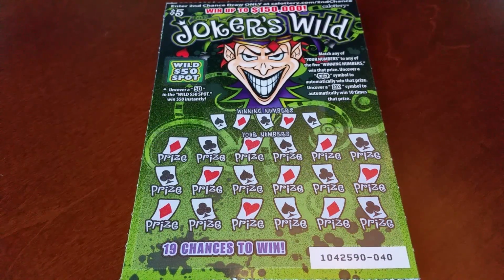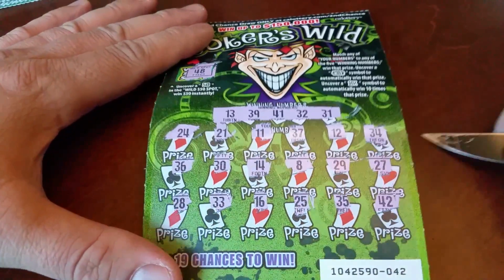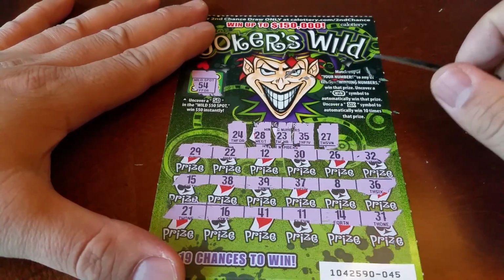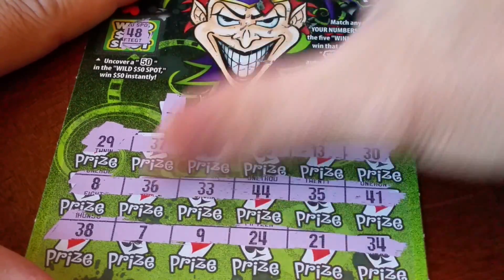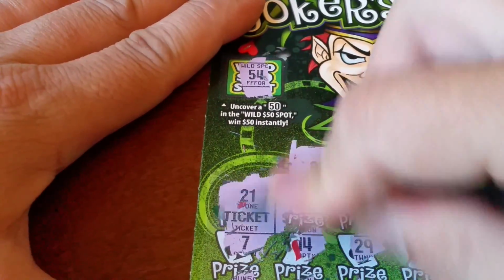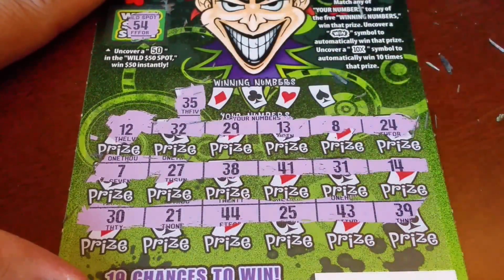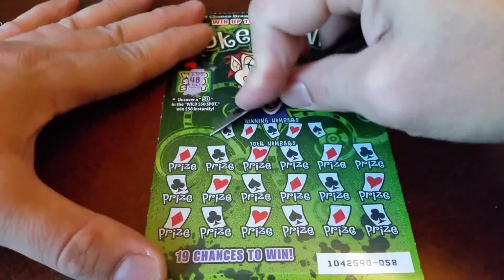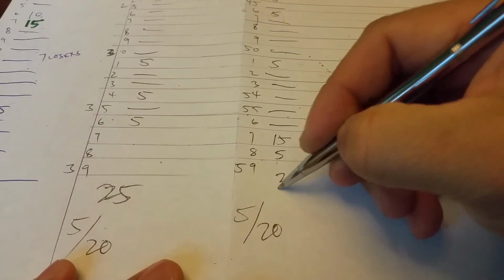$5 Joker's Wild Group Play $400 Book - Part 3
Big thanks to those who participated! I am amazed at the generosity and compassion shown by the YouTube scratcher community!!  Most of all, thank you for the extension of prayers!!

My 6 month old nephew, Baby Ray was diagnosed with lymphocytic leukemia. He is currently in 35 day induction (chemo treatment) we are praying his body starts producing white blood cells to help fight germs and infections (his biggest threat right now). God give him strength.

Play and reload until we hit one cashable at the lottery office ($1,000 or more). Real excited to see what the Full Book has in store!

Official Roster for Scratchers and 2nd Chance
1 ASG831
2 Eleanor Blass
3 Eleanor Blass
4 Jp Usfinc
5 silvrwillo
6 John W blkbelt87
7 John W blkbelt87
8 Valerie H
9 Texas Jackpot
10 blenway
11 sportytee
12 Belinda Lopez
13 desconectado999
14 Alice DAB
15 Christian camaal
16 Tony Valdez
17 dimitrie93
18 dimitrie93
19 Kara Bruch
20 Ten35Envy
21 The Bassline Cartel
22 supermawill
23 supermawill
24 supermawill
25 bill exzabe
26 John Steward
27 John Steward
28 John Steward
29 Kasey Swaggerty
30 Susan Hunn
31 Susan Hunn
32 Southern Nights Entertainment
33 djking78
34 Fernando Gonzalez
35 Robbie MetalZombie
36 Robbie MetalZombie
37 John W
38 John W
39 Chuck White
40 Christine DeVille
41 Melissa Latorre
42 Brett Lloyd
43 Sopheap Bumgarner
44 Sopheap Bumgarner
45 Giovanny Moreno
46 thru 80 Scratcher Heaven

Thank you for your kindness, warmth, prayers, and support.

Song: The Only Girl   Artist: Silent Partner